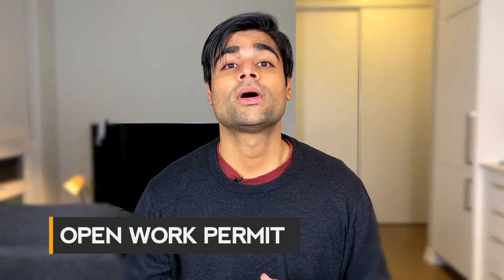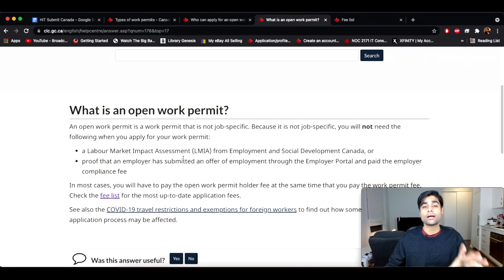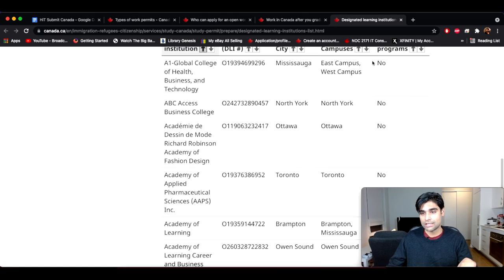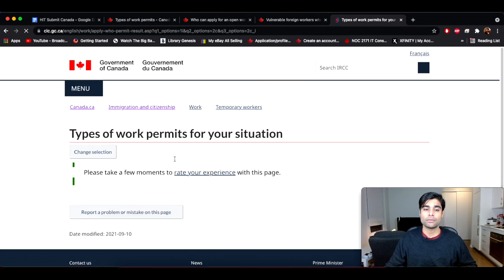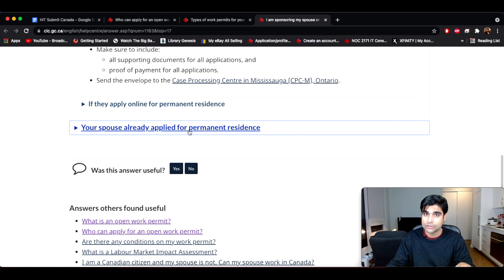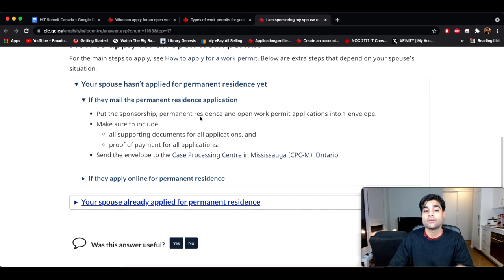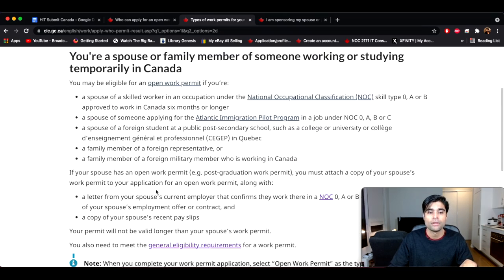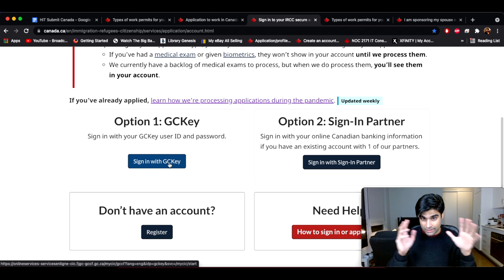OPEN WORK PERMIT - CANADA - STUDENT/SPOUSE/FAMILY MEMBER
What an open work permit is?, How to know if you are eligible?
With a special focus on spouses that are dependent on temporary workers or international students and need to work. And specially for married couples, we will understand whether you can apply for open work permit when you are being sponsored, outland and inland, and  Finally, procure the application packet that you will use to submit  the open work permit application online.

Timestamps
00:00 Intro
01:24 Overview
02:35 International Students
04:24 OWP for PR Applicants
11:22 OWP for Sponsored Applicants
16:27 OWP for PNP applicants
17:39 OWP for CSQ for QC
18:34 OWP for Added family member
19:12 OWP for Temporary Applicants
20:27 Application Packet
22:27 Outro

Links
Who can apply for an open work permit?

Find out what kind of work permit you can apply for and what the next steps are

How to apply for Work Permit - Select type - Inside Outside - Port of entry

Guide 5487 - Applying for a Work Permit outside Canada